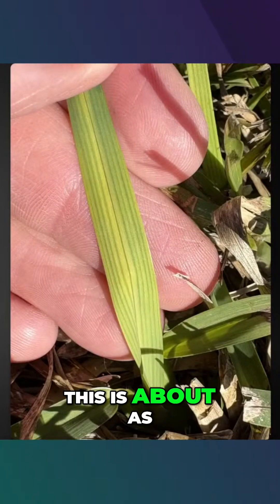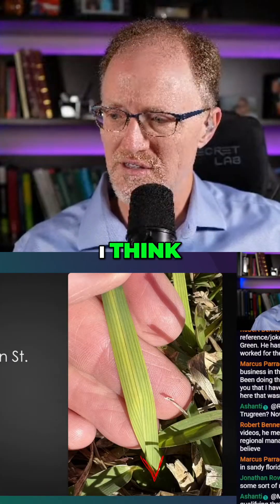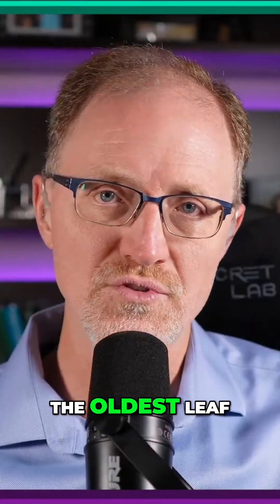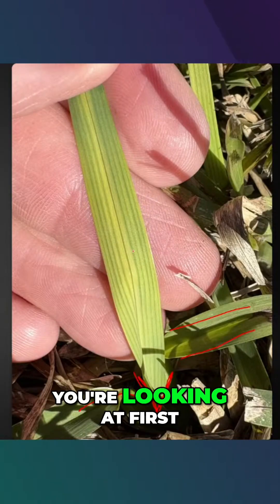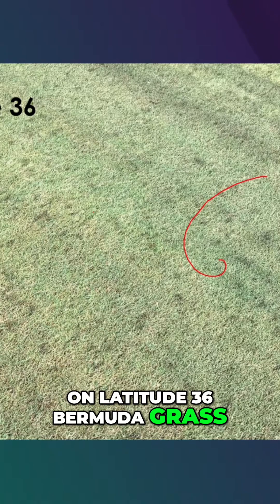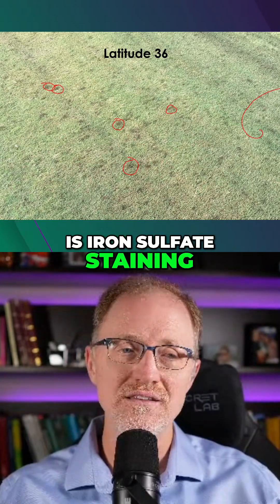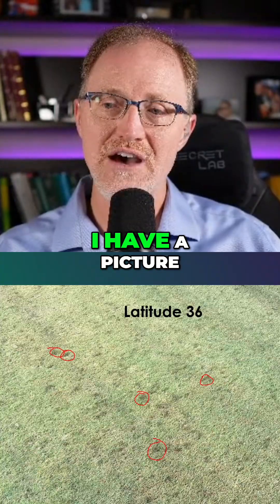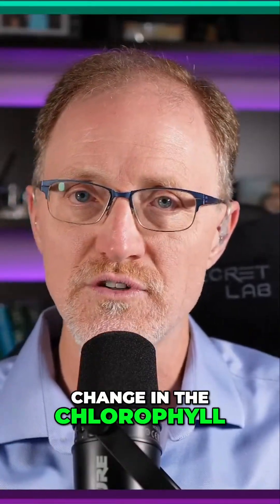Iron Deficiencies Explained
Uncover the secrets to vibrant turf! We explore iron & potassium deficiencies, identifying key signs on grass leaves. Learn to diagnose issues using leaf appearance & location. See how iron applications stain leaves for a quick green-up!